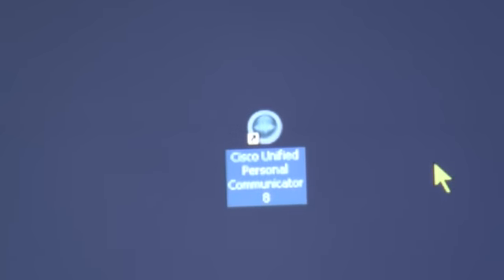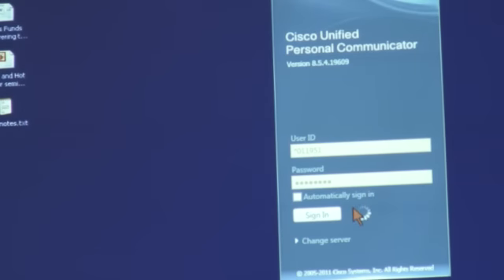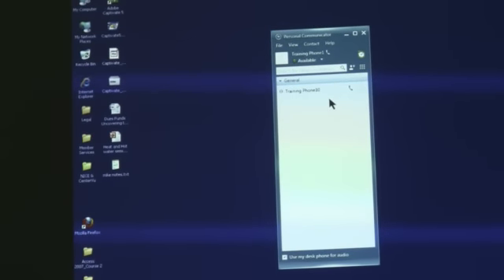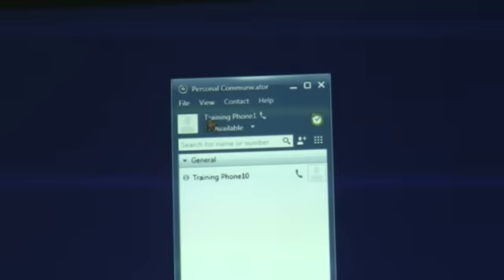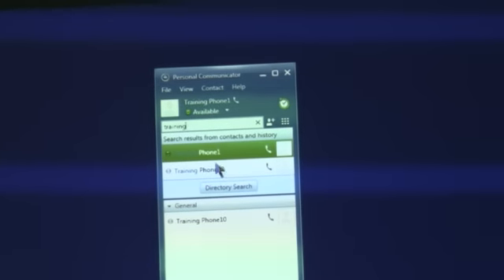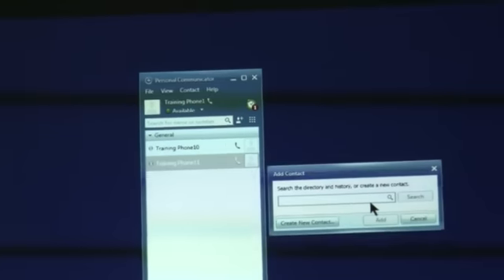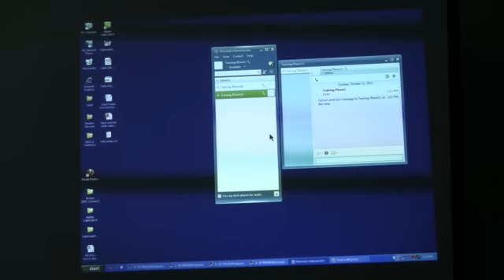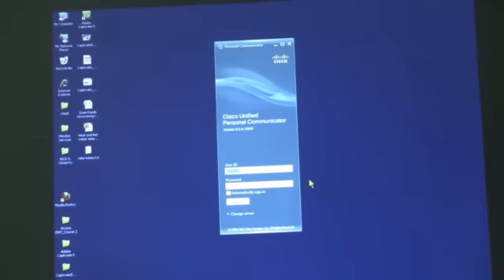Afternoon Soft Phone Demo